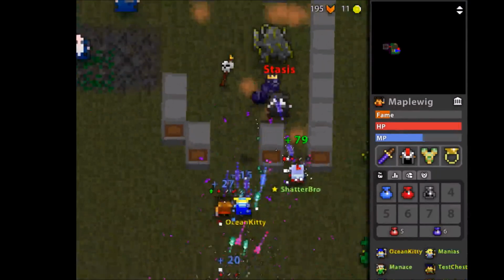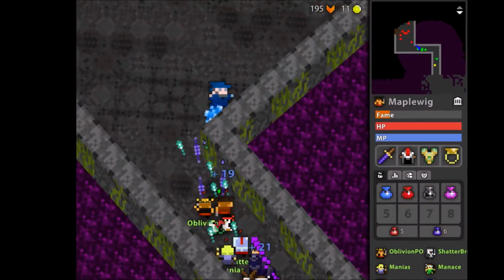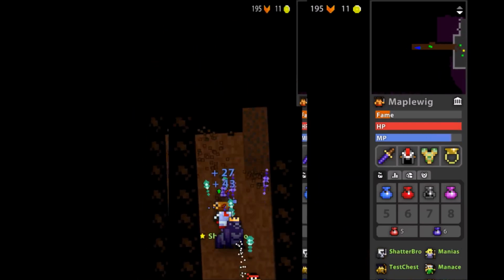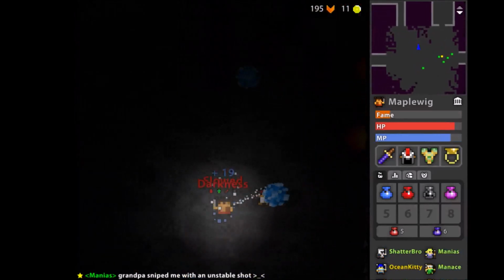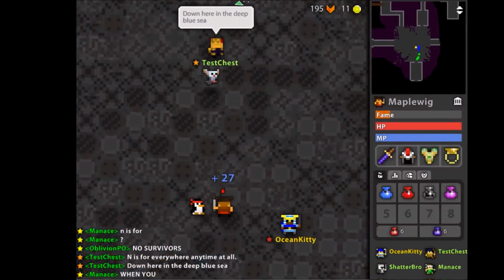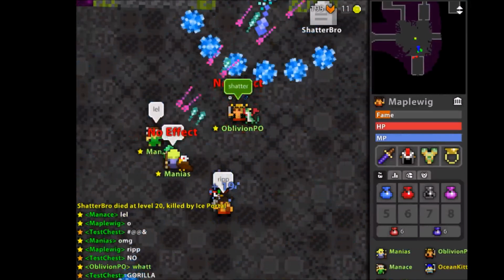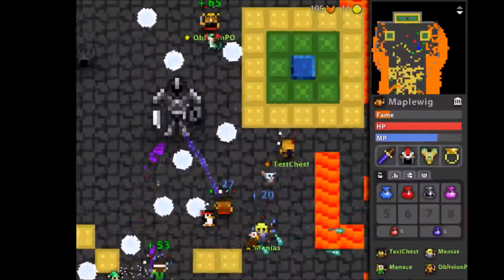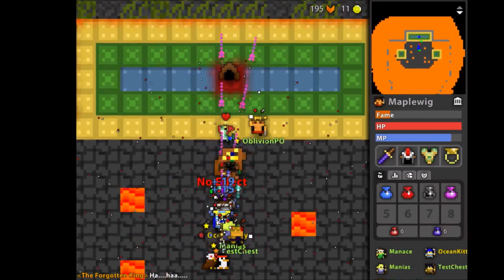Basic shatters tutorial (more comprehensive ones to come)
Just a basic how to shatters video, some of the more basic strategies and tips. many more shatters guides to come such as different classes and 1,2, or 3 man groups. I will be working on theese along with my friend oblivionpo. Sub to him for more content :)